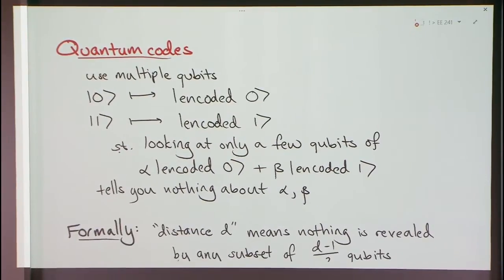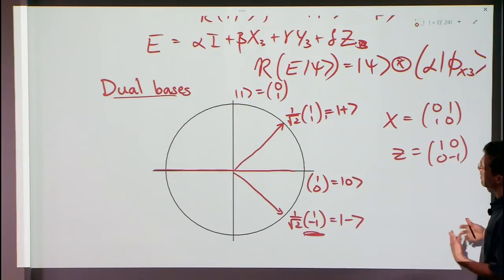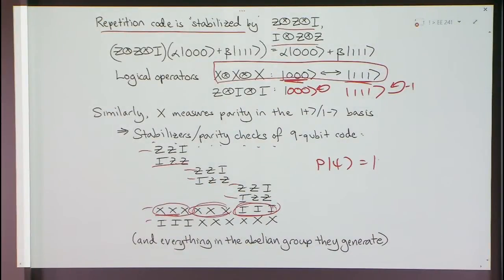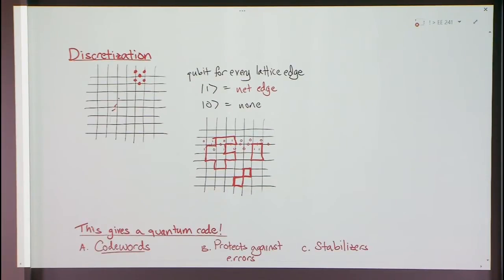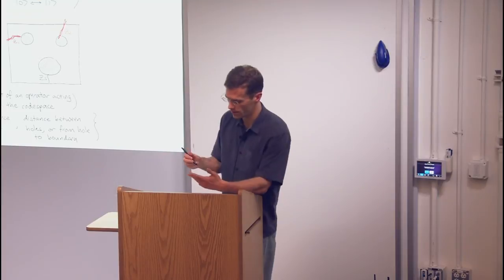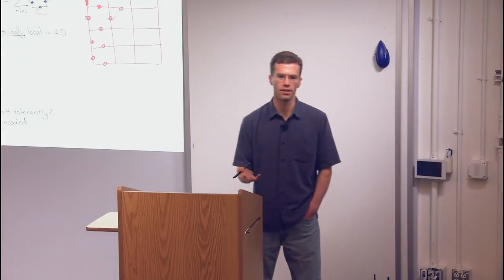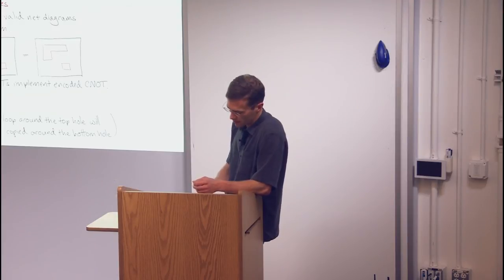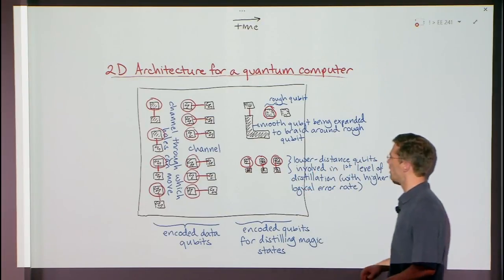Mini Crash Course: Quantum Error Correction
Ben Reichardt, University of Southern California
Quantum Hamiltonian Complexity Boot Camp